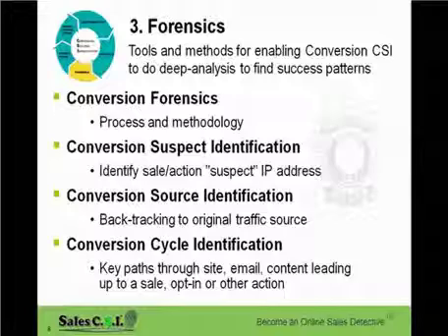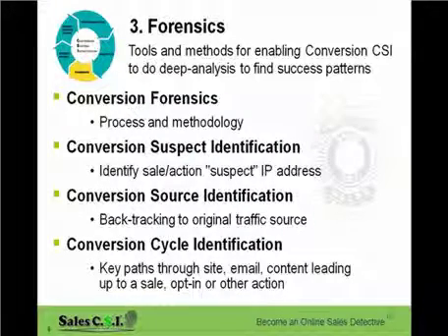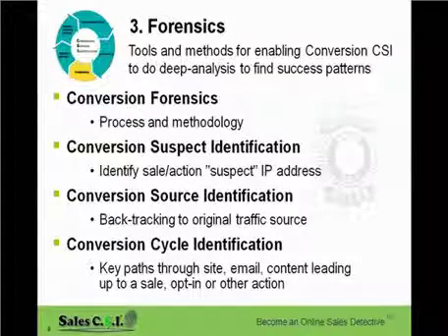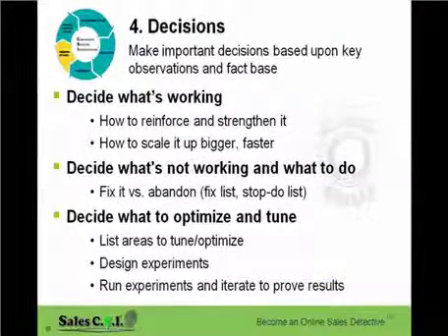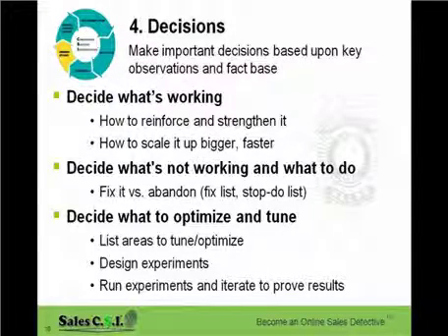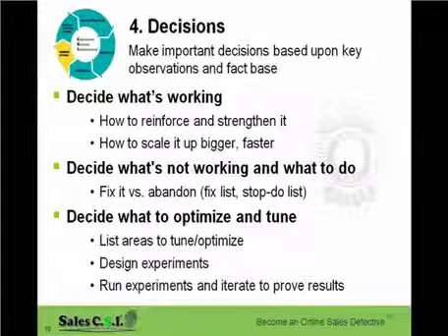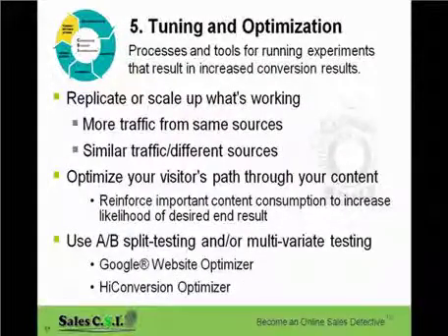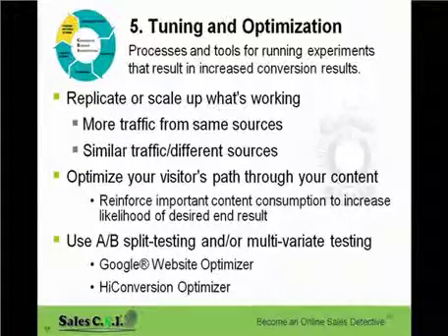Sales CSI - Winning Ware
Are you tired of paying "the Google® tax"?
Are you responsible for online sales and/or lead generation?
Then maybe you feel, like many do, that you keep paying out more and more for traffic while seeing less in return...
If you feel like you've been paying a "Google® tax" and want to boost your PPC ROI -- without paying more for traffic - check this out now:
If you use a website to capture leads or drive sales, and if you're concerned about paying more and more to see the same (or less) results from your PPC efforts, don't miss out on this.
Need more leads and sales? Feel like you're paying "a Google® tax"?
Does it seem like you're paying out most of your profits to Google® for traffic - and seeing less and less in return?
It's almost like we pay an increasingly steep "tax" on the Sales C.S.I. must-have traffic that keeps our businesses alive.
But with the winning ware ever-increasing competition, what can one do?
Well, I just discovered something that makes it winning ware possible for your business, regardless of its size, to boost its lead generation and sales conversion rates - without spending more on traffic!
I suggest that you check this out now -- and stop feeling like you're paying "...the Google® tax"!
Feel like you need to get more from your PPC efforts?
Do you know which of your traffic sources (offers, ads, landing pages, opt-ins, etc.) are working for you?
How about which ones aren't working (and are just costing you unnecessary, wasteful ad spending)?
I just discovered something that makes it possible for your business, regardless of its size, to boost its lead generation and sales conversion rates...
Now you can build your lists faster, make more sales and identify wasteful spending -- in short, know exactly how to get more out of your PPC campaigns -- and without spending more
on traffic!
Sales C.S.I.
I suggest that you check this out now -- but only if you need to get more leads and sales from your ad campaigns!
Need more leads and sales -- without spending more on traffic? Sales C.S.I.
I just discovered something that makes it winning ware  possible for your business, regardless of its size, to boost its lead generation and sales conversion rates - without spending more on traffic!
Build your lists faster, make more sales and identify wasteful spending -- in short, how to get more out of your PPC campaigns -- without spending more on traffic!
I suggest that you check this out now -- but only if you need more leads and sales!
 Sales C.S.I.
Sales C.S.I. Review
Sales C.S.I. Download
Sales C.S.I. System
Sales C.S.I. Bonus
Sales C.S.I. Reviews
Sales C.S.I. Scam
Sales C.S.I. PDF